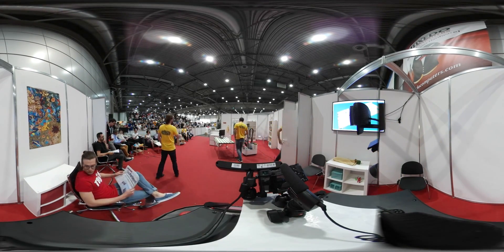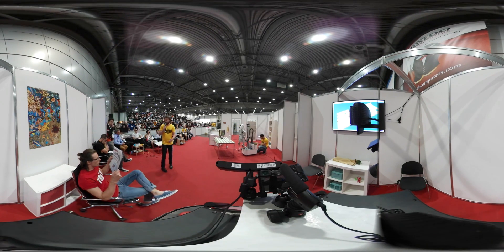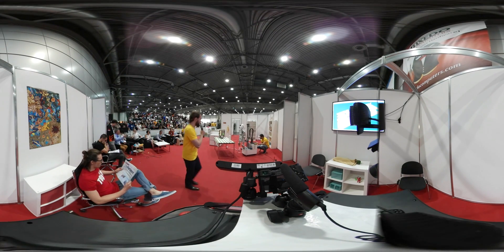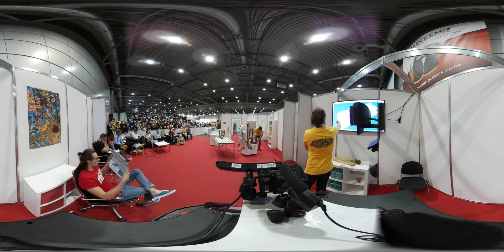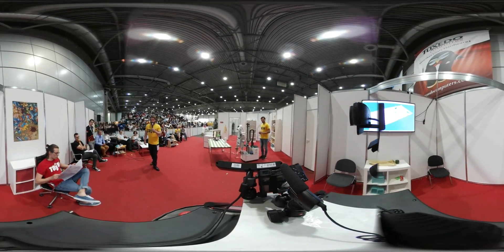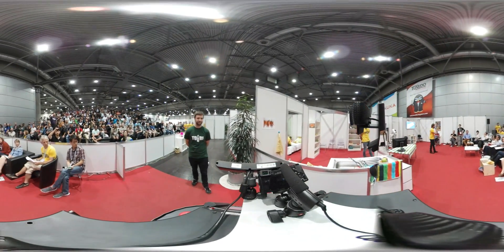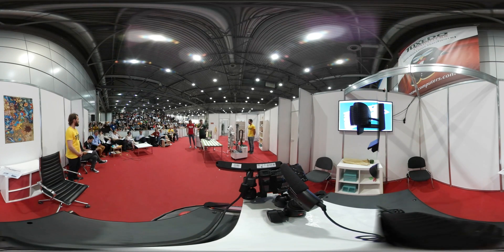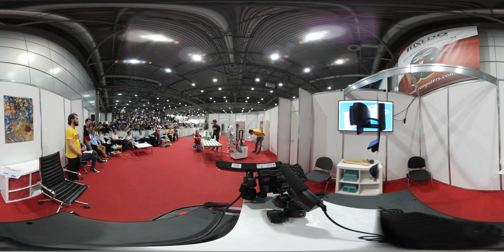RoboCup 360° Finale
Team of Bielefeld on the way to World Championship.
Take a look at the Final at RoboCup 2016 from a 360° perspective.

You can follow the activities of Team ToBi at Twitter and Facebook.